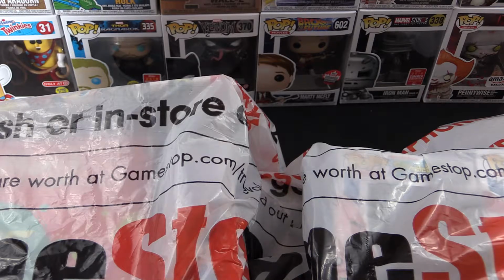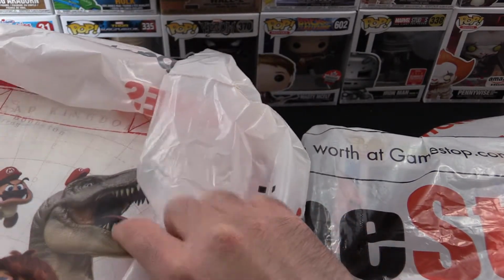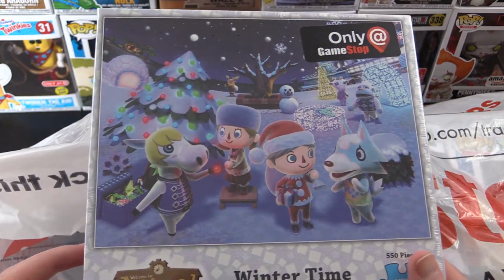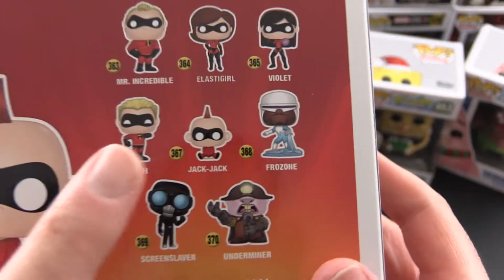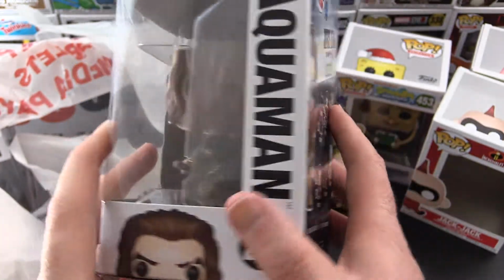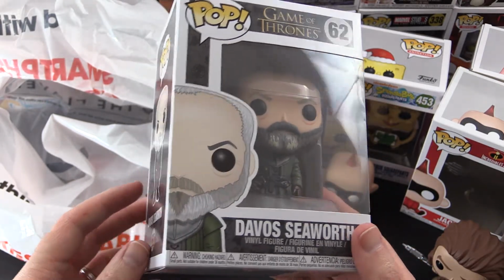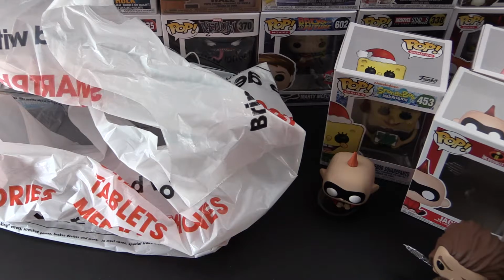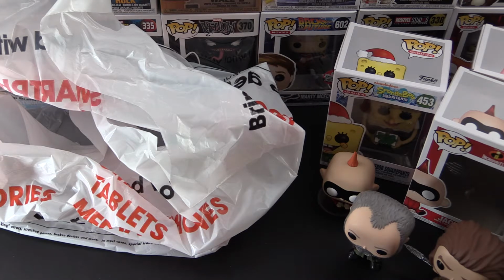Is GameStop Pro Day Worth It? + Funko Pop Haul!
Is it worth visiting your local GameStop on Pro Day, and is a PowerUp Rewards Pro membership worthwhile? Let's find out! Plus we take a look at today's haul of Funko Pops.